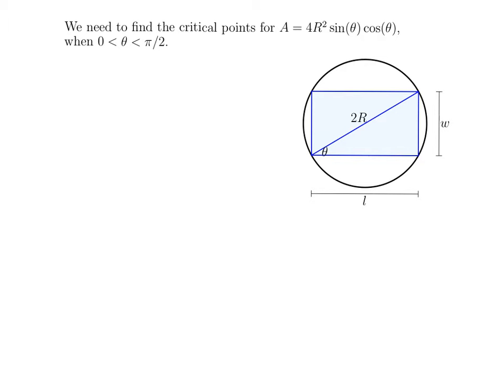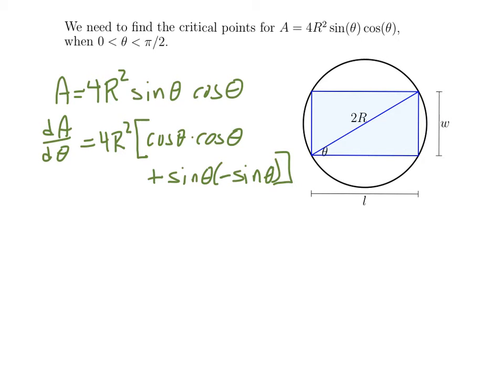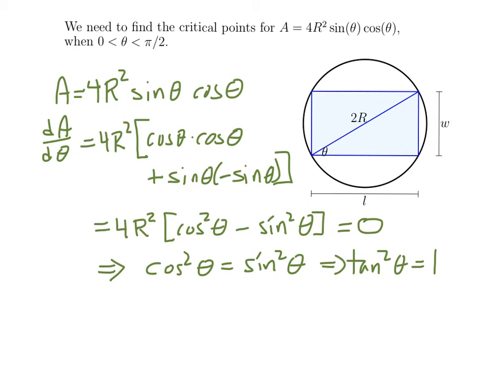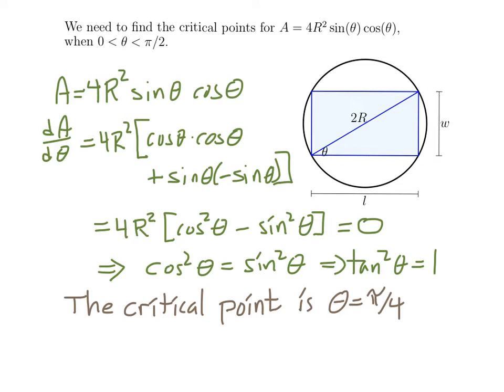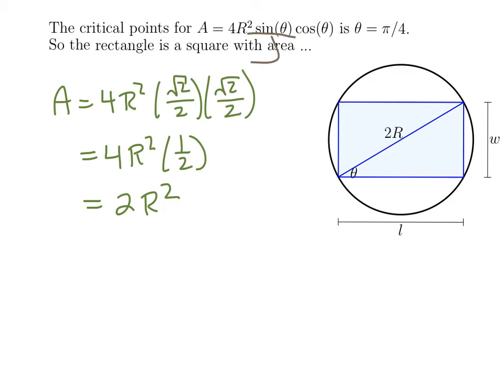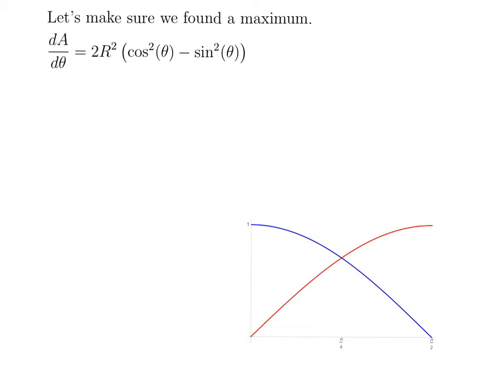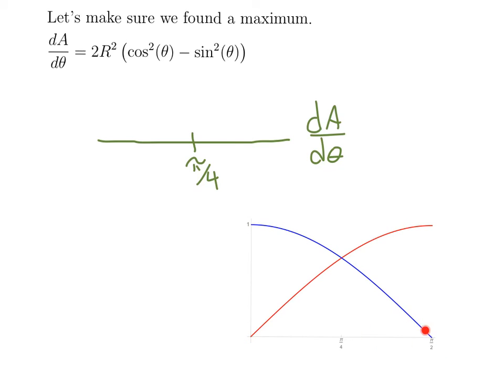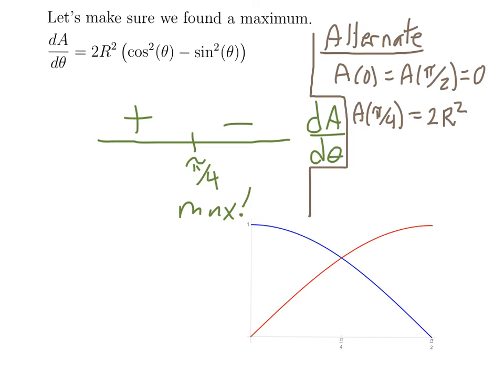m.optimization.diy1.v2.mp4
m opt diy 1 hint3 v2